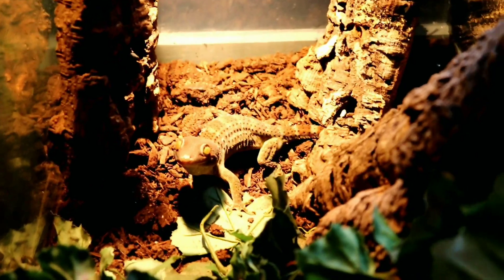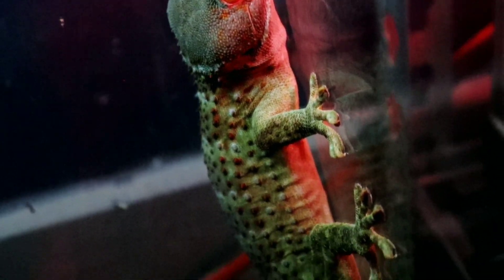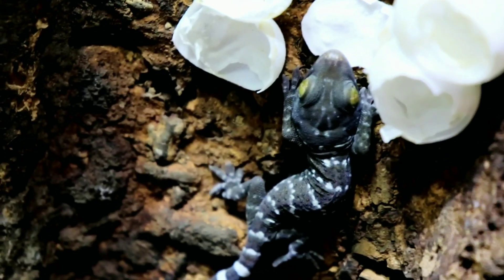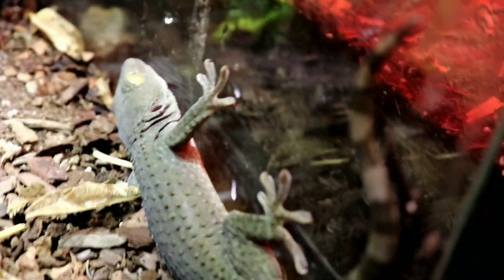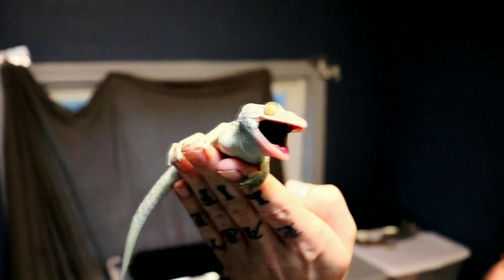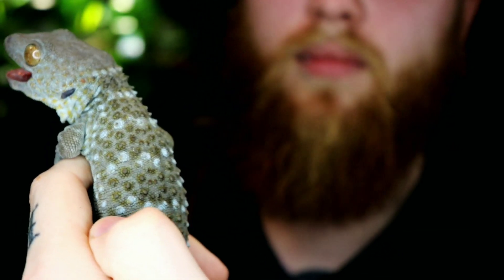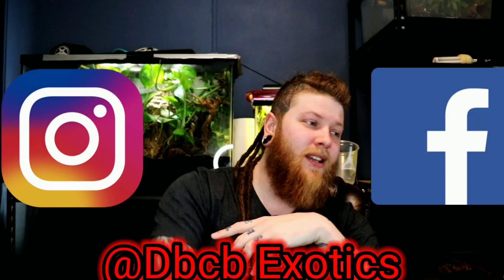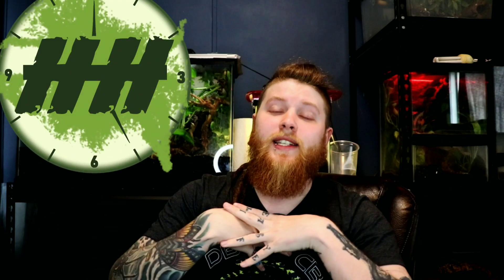Tokay Gecko Morphs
today we talk about tokay gecko morphs. i go over a few morphs and how the genetics work for tokay geckos. in the next episode we go over some more rare and uncommon tokay gecko genes.